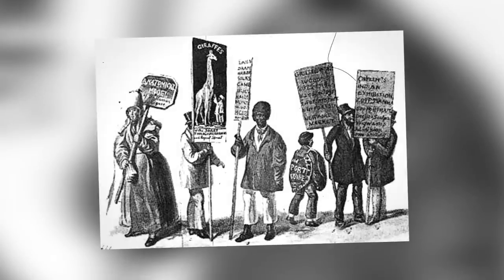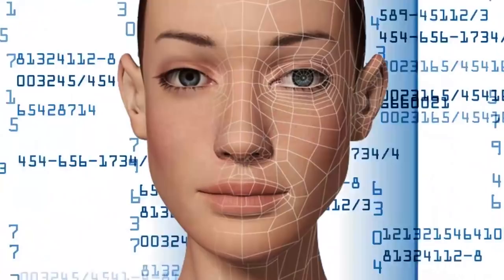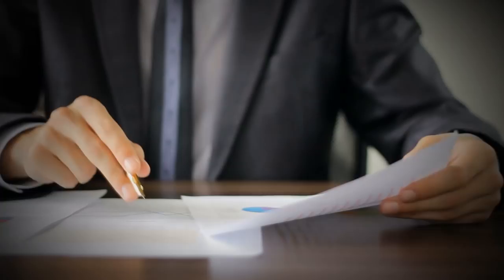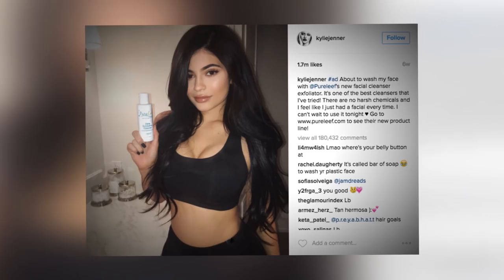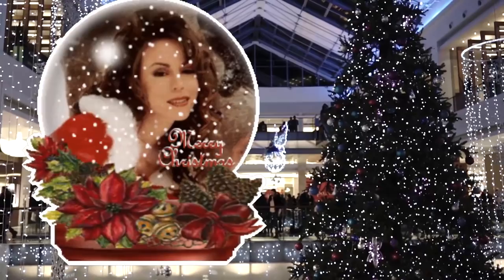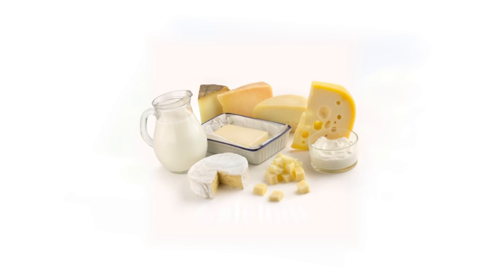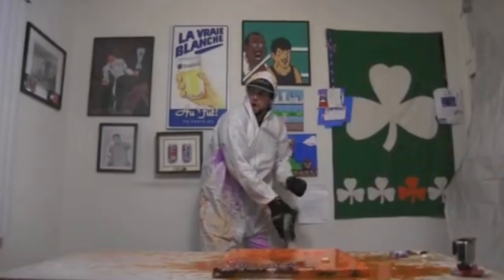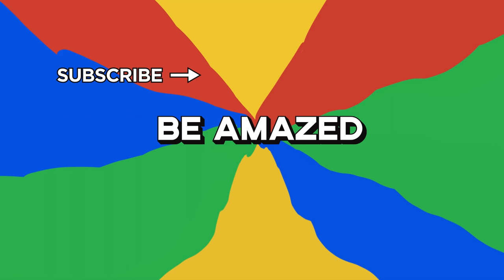Secret Tricks Advertisers Use That You Don't Know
Advertising is a secretive business with some crazy tricks you don't know about. Here are some of the secrets advertisers don't want you to know!